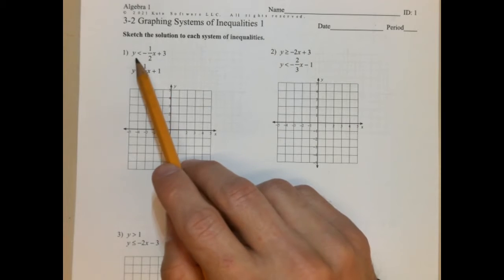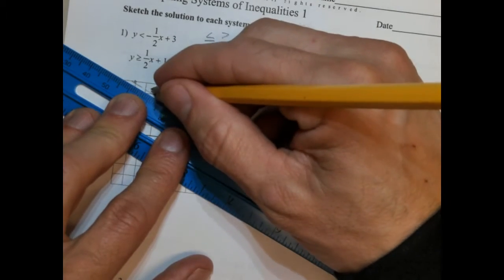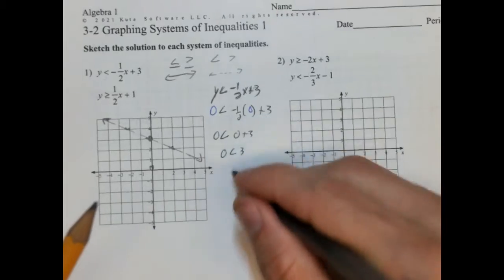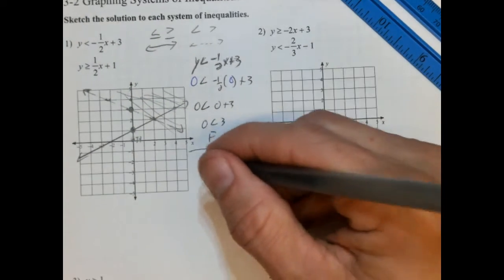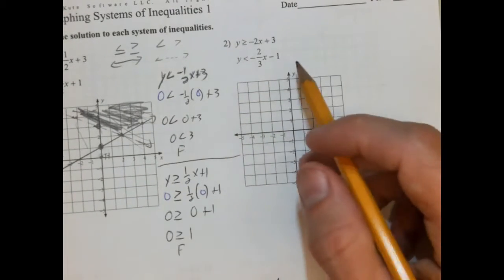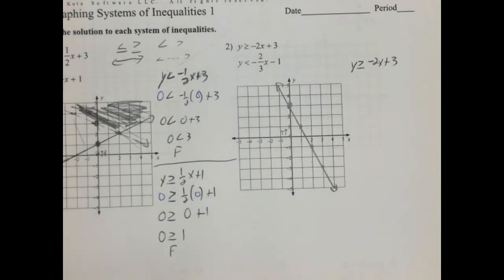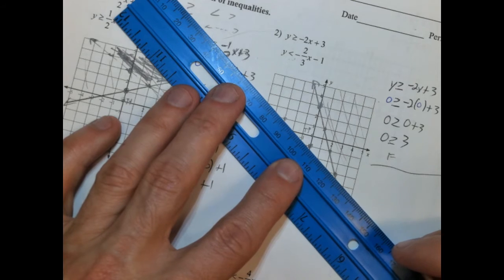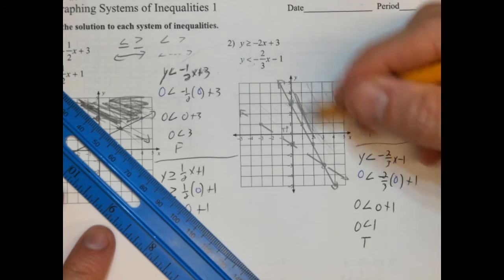2B-2 Graphing Systems of Inequalities 1